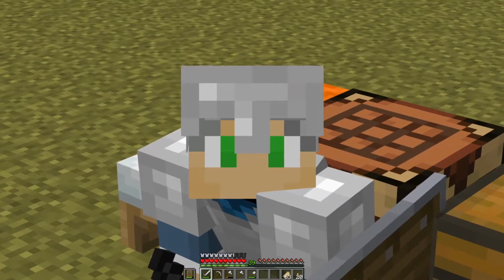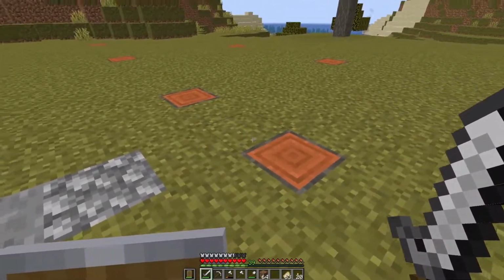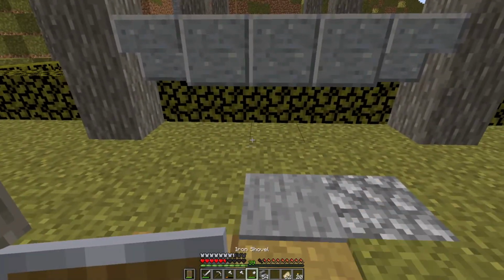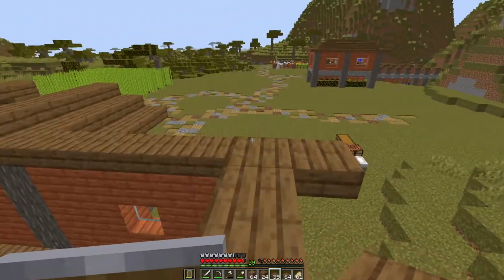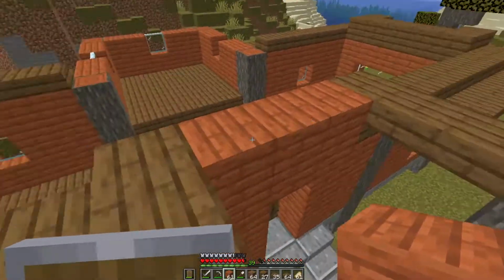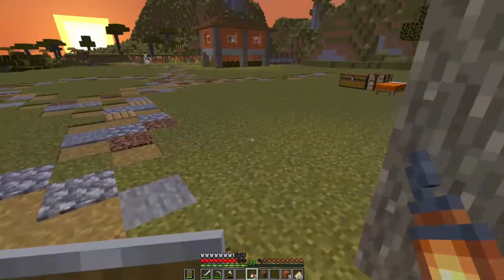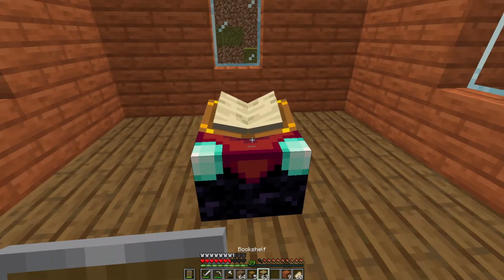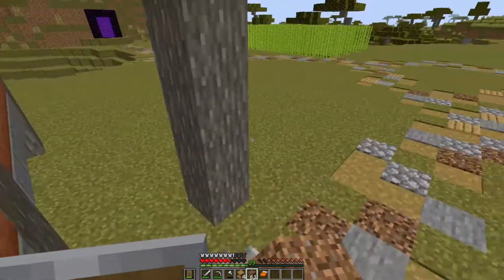How to Build a Custom Savannah Library with an Enchanting Room - Let's Play - Season 2: Episode 13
In this episode, We are building a Custom Savannah Library complete with an Enchanting Room and Storage Area.

So if that sounds like a plan… Then let’s get started.

Intro: Mr. Sunny Face by Wayne Jones (Available on Youtube)
Outro: Black Moons by The 126ers (Available on Youtube)

ABOUT ME:
● I go by Anthony, or Dad.

COMPUTER SPECS:
● Memory: 16 GB DDR4 2666MHz
● Hard Drive: 512GB SSD PCIe
● Graphics: NVIDIA GeForce GTX 1660 6GB

I never add viewers to any personal accounts, such as Discord. Please be wary of anyone who may you add on Discord, Skype, or any other instant messaging programs! Please be safe online!

Please do not download this video and post it on other websites. Thank You.
請不要下載此視頻並將其發佈在其他網站上。謝謝。